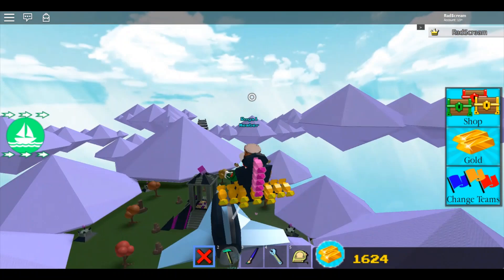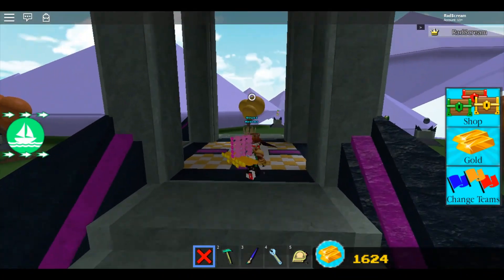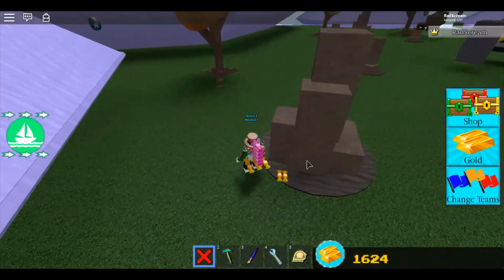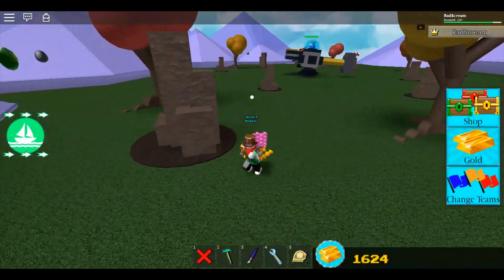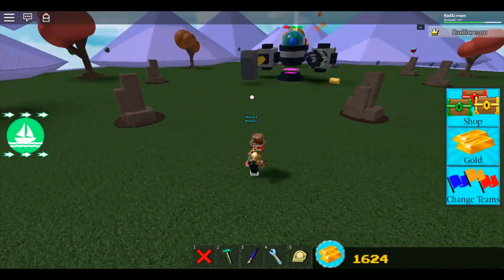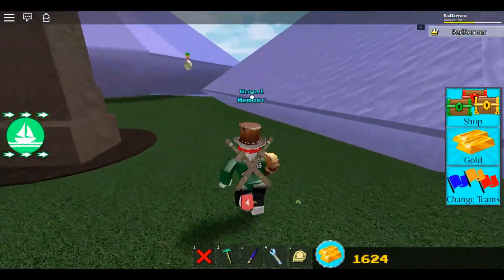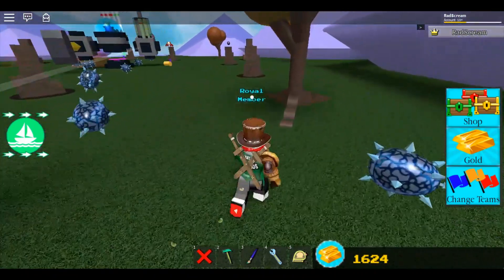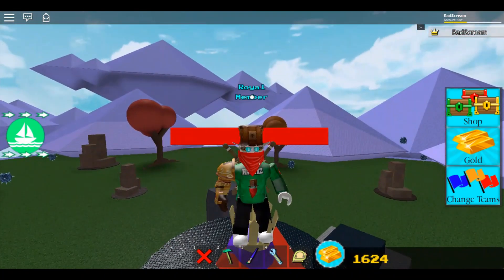EASY BOSS TUTORIAL - Easter EGG BOSS - Roblox - Build a Boat for Treasure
Easter BOSS TUTORIAL!!! Here is an easy tutorial for the Easter egg BOSS! Get this rare item while you can!

RadScream#0792

ENJOYED THE INTRO/OUTRO?
LeaxFX on Panzoid for the template.